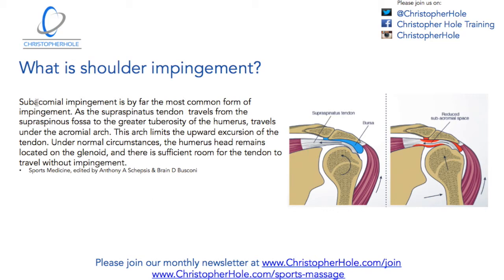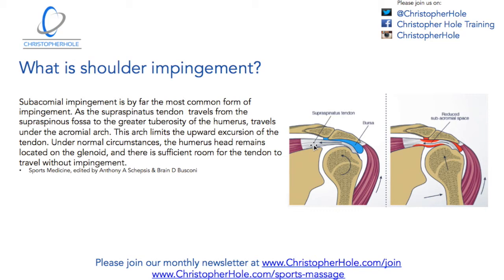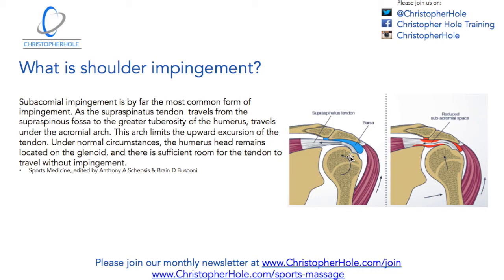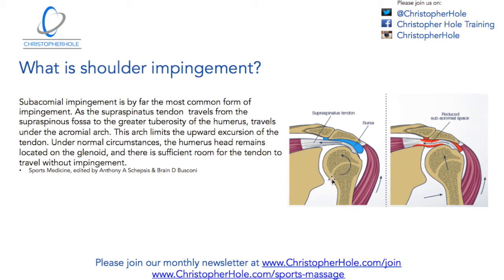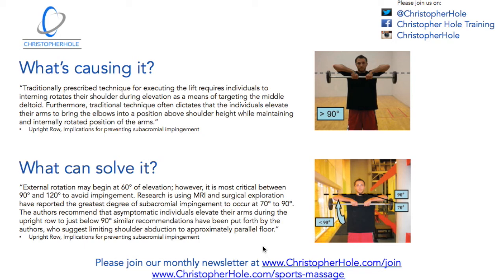Overcome Shoulder Impingement part 1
For more video’s, articles and online programmes on this subject please join our monthly newsletter If you enjoyed what you’ve watched please leave a comment below and subscribe to our channel.